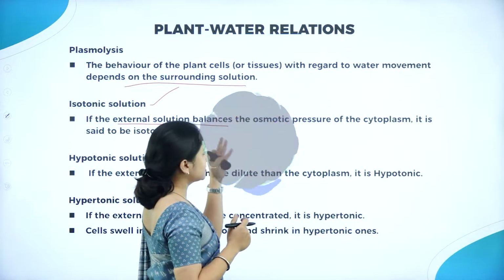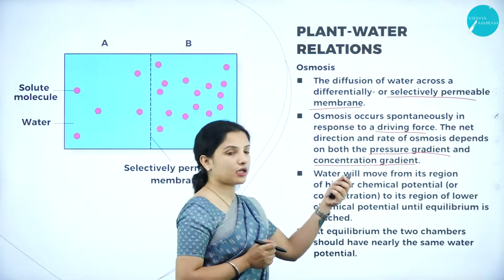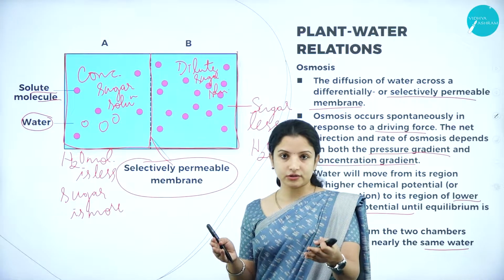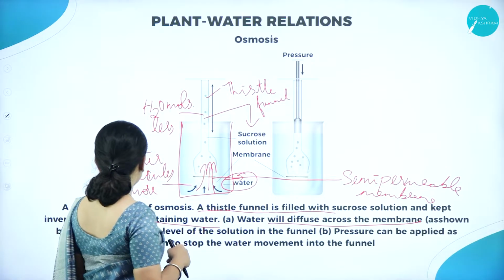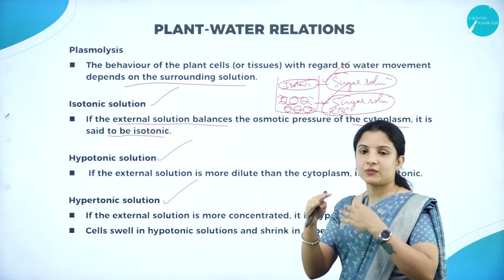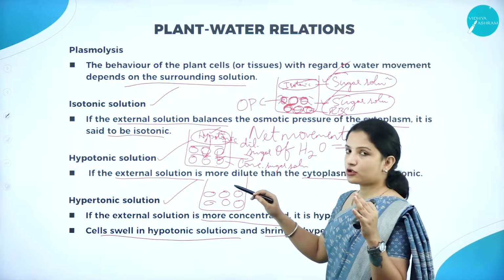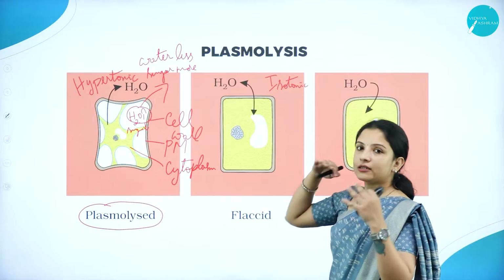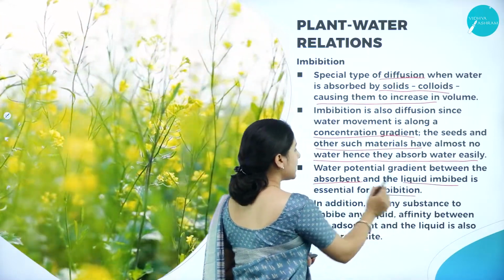DAY 61 | BIOLOGY | I PUC | TRANSPORT IN PLANTS | L3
Class : I PUC
Stream : SCIENCE
Subject : BIOLOGY
Chapter Name : TRANSPORT IN PLANTS
Lecture : 3